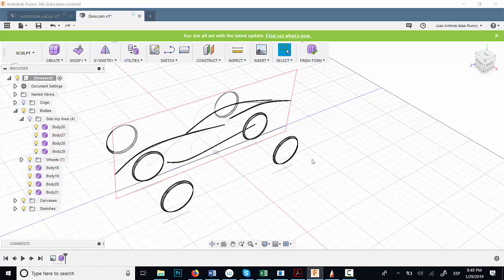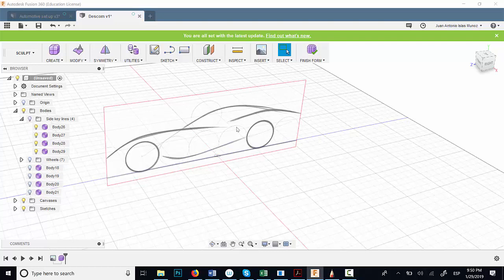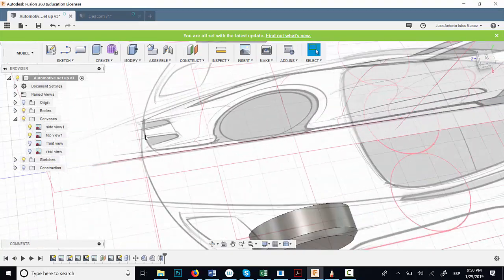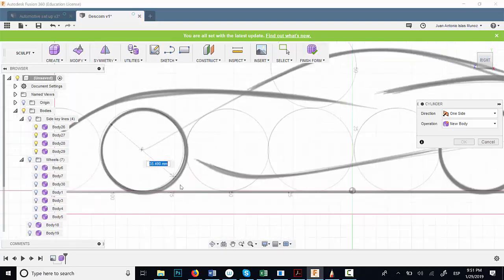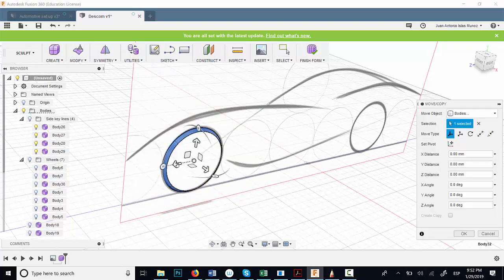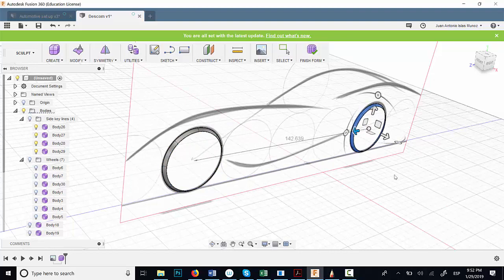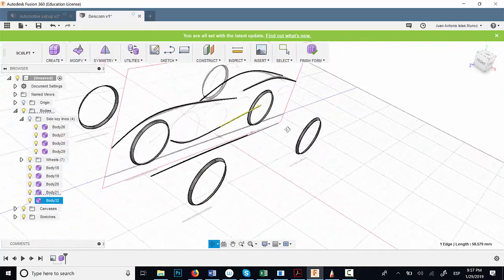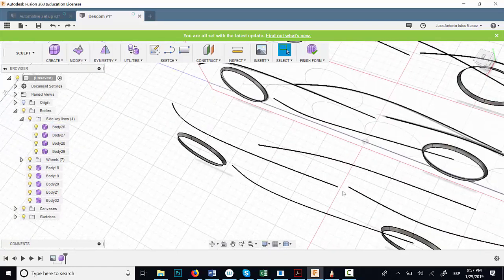Creating an underlay for automotive sketching using Fusion 360 - Full narration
Full narrated demo of how to translate a vehicle thematic sketch into key 3D lines that can be used as underlays in several views for further sketch exploration.